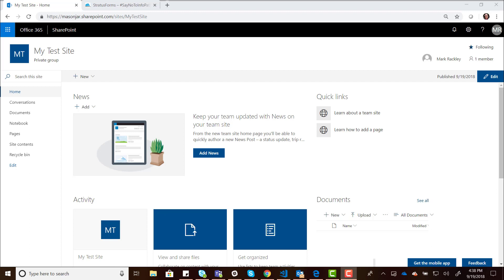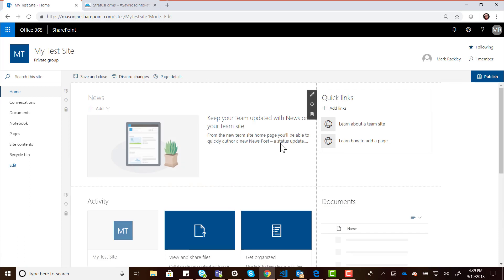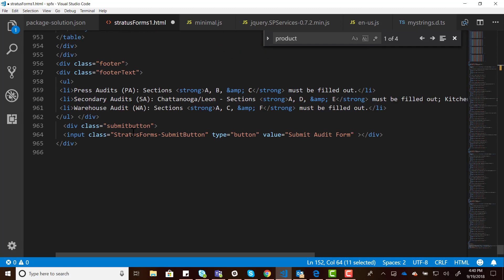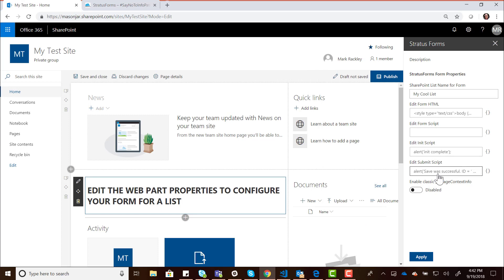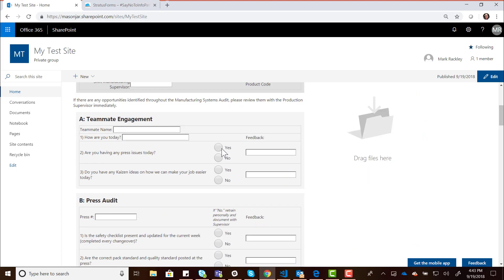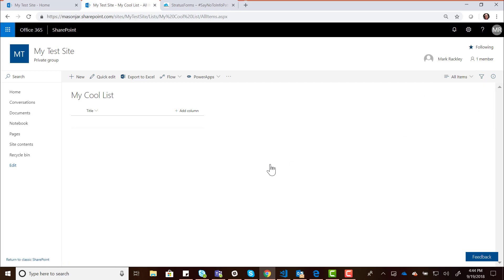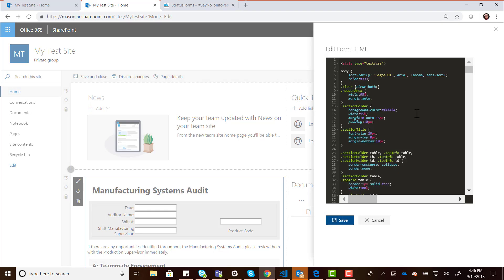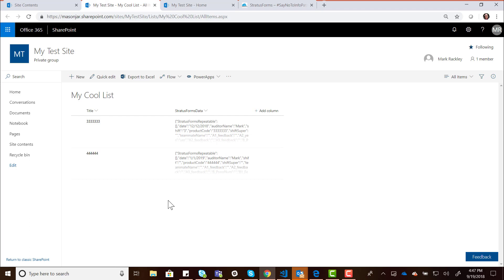StratusForms SharePoint Framework Web Part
Create forms in SharePoint Online for either classic or modern pages using just HTML,CSS, & JavaScript.

* use at your own risk. solution is offered as-is and without warranty *